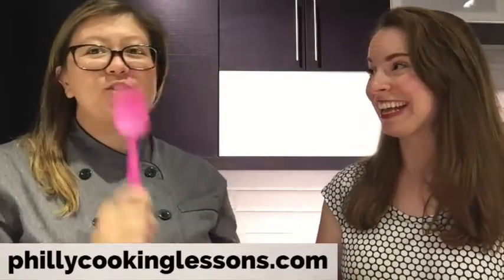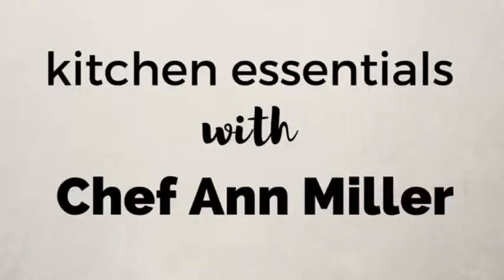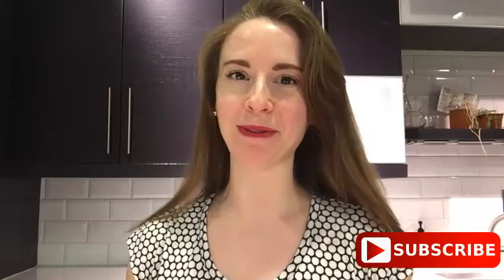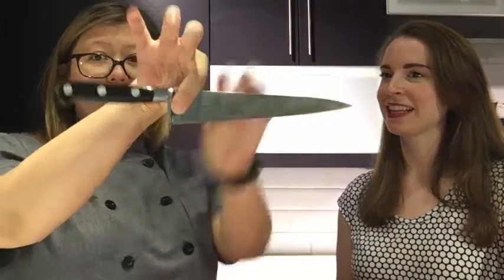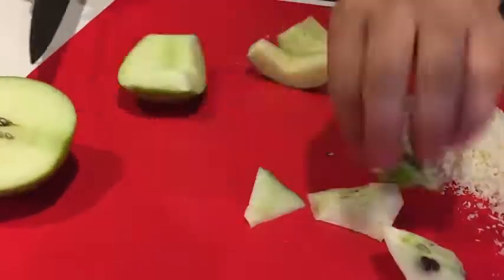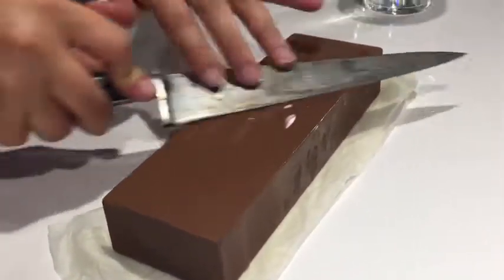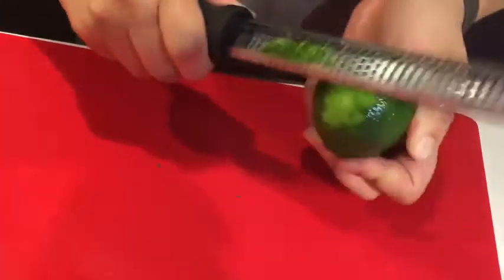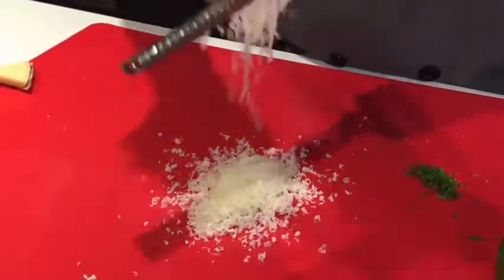4 Essential Kitchen Tools | COOK LIKE A PRO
We’re breaking down the top 4 essential kitchen tools you’ll need to cook like a pro at home. shows me how to properly equip a kitchen with effective yet inexpensive kitchen tools. These will be the mainstays / workhorses of your kitchen, I promise you!

Learn how to purchase the best Chef’s knife for your hand and also learn how to use a microplane grater properly without grating off your knuckles! Discover the spoonula, the spatula’s much fancier cousin and how to choose the best tongs for you.

These are the products mentioned in the video*

Chef Knife
Silicone Spoonula
Chef Tongs